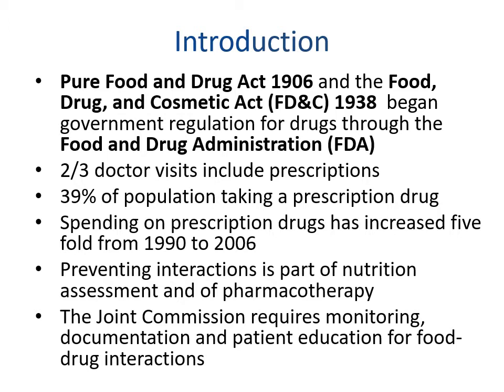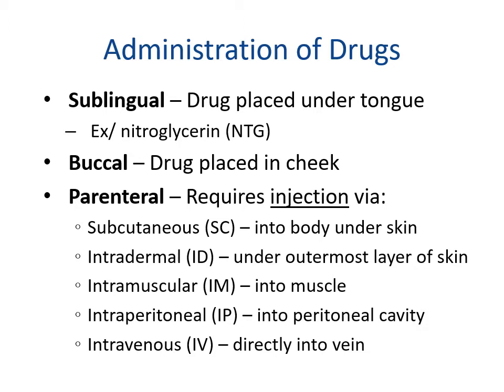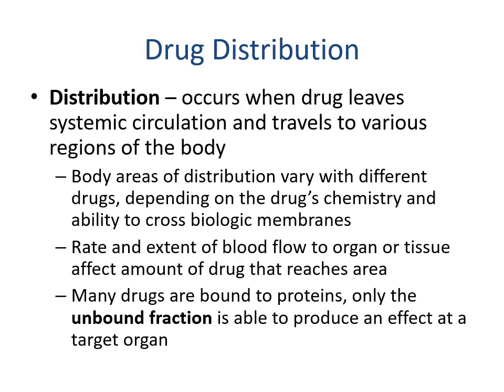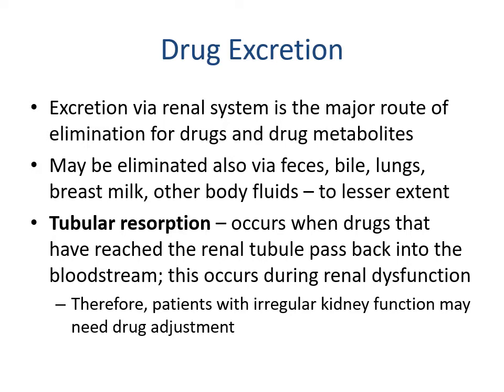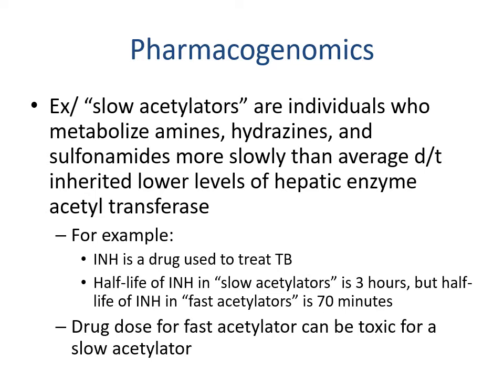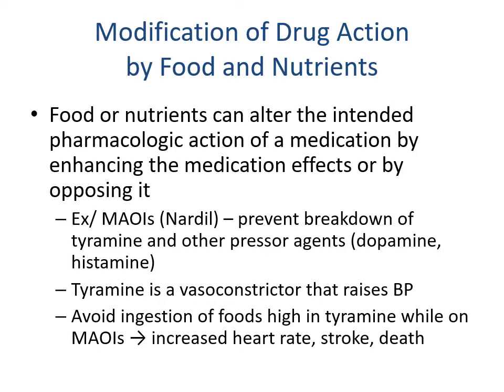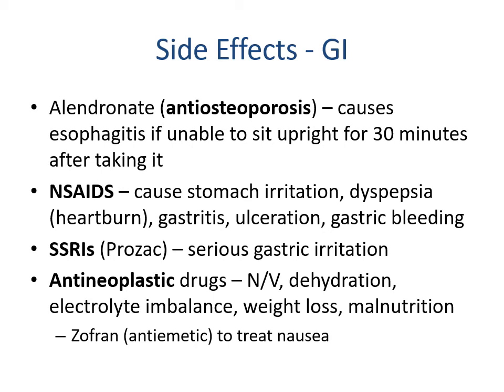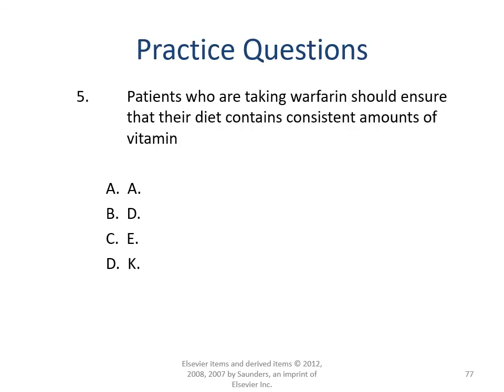CH 9 Food Drug Interactions Narrated